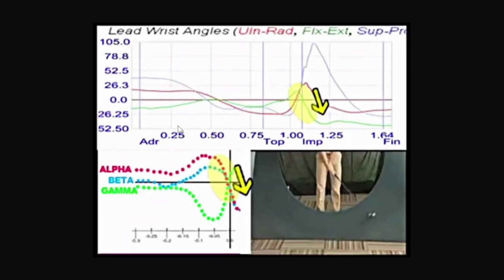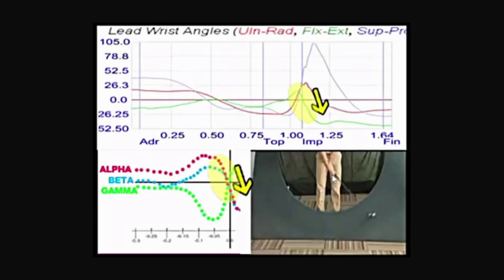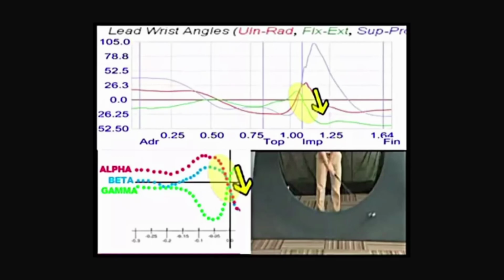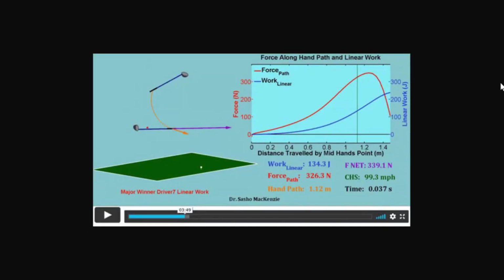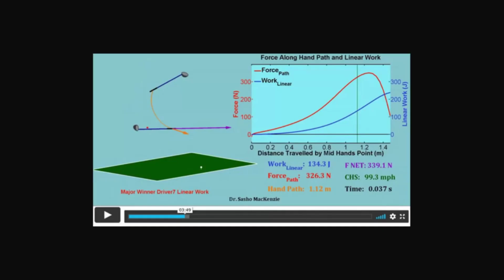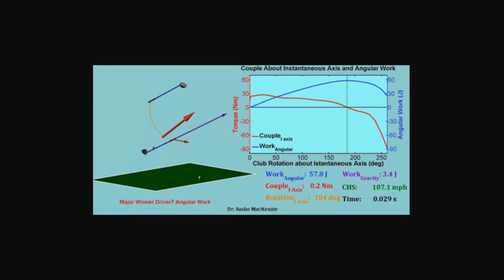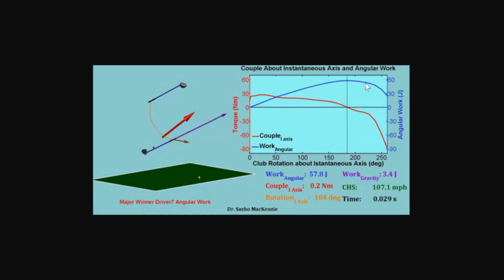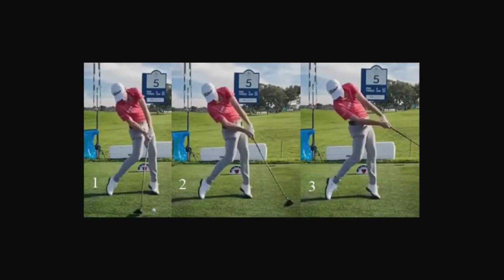Episode 6: What is the role of the trail arm in a pro golfer's downswing action?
In this video. I discuss many useful functions that the trail arm/forearm/wrist/palm can perform during the downswing action in pro golfers.

Error corrections:

1) At the 11:46 minutes time of the video I stated that the "lead arm" is adducted towards the trail side of the body, when I actually meant to say that the trail arm is being adducted towards the trail shirt seam.

2) At the 13:34 minute time point of the video I was discussing the green graph and I unintentionally referred to it as the trail wrist graph, when I actually meant to say the lead wrist graph.

3) At the 23:45 minute time point of the video I talked about the clubhead path when I actually meant to say hand arc path.

4) At the 26:41 minute time point of the video I was describing how the hand couple works and I described how the hand couple rotates the clubshaft around an instantaeous screw axis, which I incorrectly claimed is drawn through the COM of the club. Actually, that axis (represented by the red arrow in the diagram) is more likely drawn through the mid-hands point and the instantaneous axis is roughly perpendicular to the swingplane. The two hands, working as a hand couple, are therefore working parallel to the swingplane thereby generating a torque that will rotate the clubshaft counterclockwise about the instantaneous axis.

For more detailed information see this link to Sasho MacKenzie's video called "Linear and Angular Work during Downswing of a Major PGA Tour Winner"

5) At the 31:16 minute time point of the video I stated that Will Zalatoris uses the Left Arm Flying Wedge technique when I actually meant to say the Left Forearm Flying Wedge technique.

6) At the 41:38 minute time point of the video I stated that there was only 4 -6" of space between my spare bedroom wall and the bed, when I actually meant to say ~4 feet.

7) At the 46:43 minute time point of the video I described the positive hand couple action producing a force that could produce casting and a loss of the "clubhead attack angle" when I actually meant to say "clubhead lag angle".

8) At the 49:29 minute time of the video I talked about using the trail arm to move synergistically with respect to the 'trail arm" when I obviously meant to say that it should move synergistically with respect to the lead arm/hand.

9) At the 54:41 minute time point of the video I described Scottie Scheffler as using a weak "neutral" grip when I actually meant to say that he uses a weak lead hand grip.